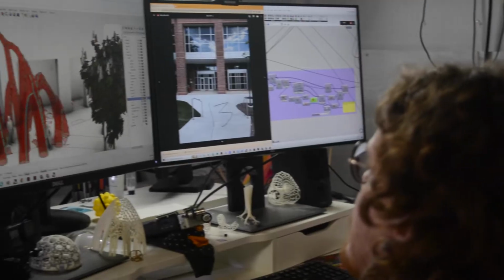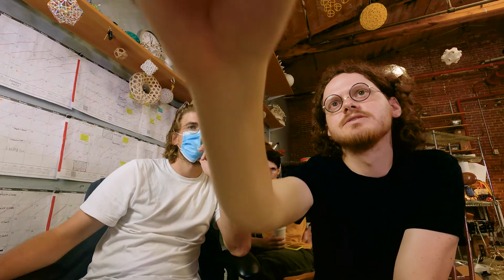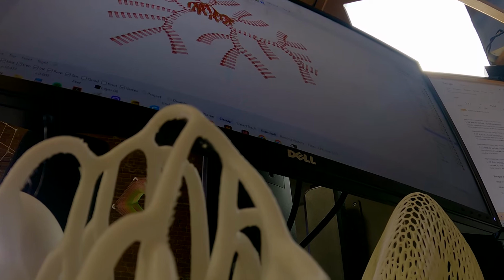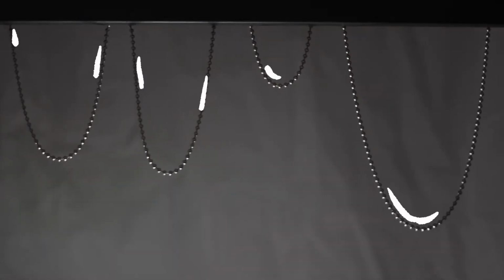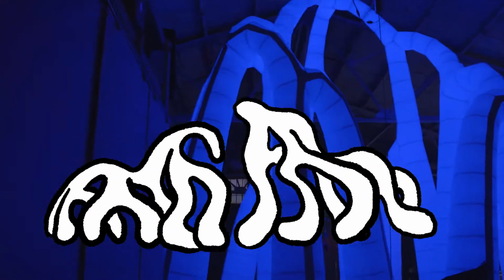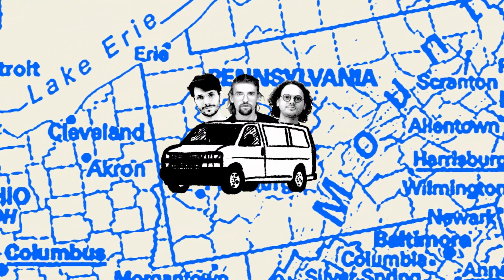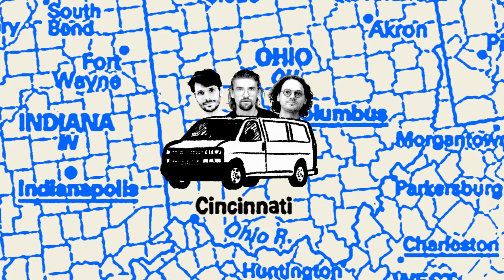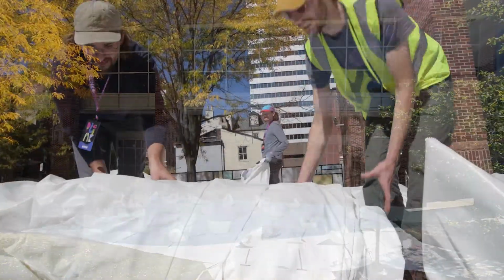Pneuhaus Process - The Making of an Interactive Inflatable Art Installation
Our studio in a nutshell, seen through the process of Grove.

Grove is an immersive environment dedicated to open-ended exploration and play. Looking up
at Grove’s vaulted arches evokes a feeling similar to that of wandering in a forest surrounded
by tall trees. Designed for day-to-night activation, the sculpture’s white contours fill with vividly
colored light as the Sun sets. The installation’s monumental size exudes a sense of stability
and grounding, even as patterns of color and light continuously change across its surface.
An open form, Grove’s archways allow visitors to see and move through the space freely, even
while the columns offer a feeling of enclosure. The installation’s many entry points are variously
sized, staging multiple horizons of discovery and diverse sensations of space to people of
differing height and age. Built for hands-on engagement, Grove’s visitors are encouraged to
touch and lean into into the sculpture. Children are particularly drawn to this physical
interaction, for example, as one child percussively drums against a column another delightedly
receives the resulting vibration through their palms.

Credits:
Video and Editing: Joe Walsh
Drone Footage: Matt Stalf